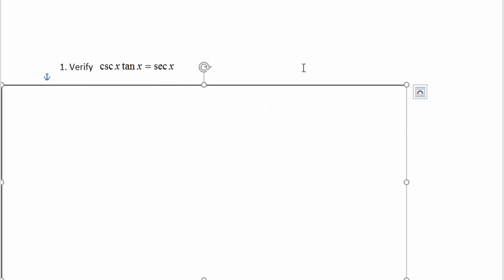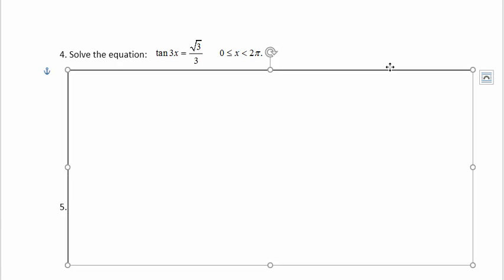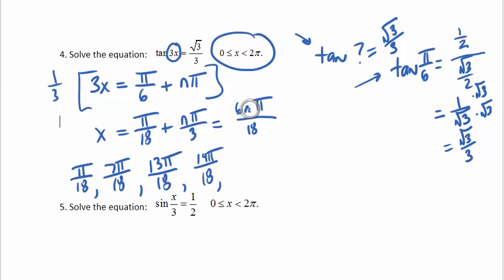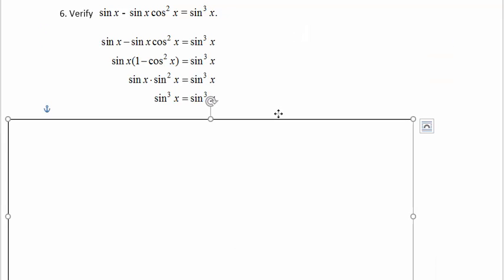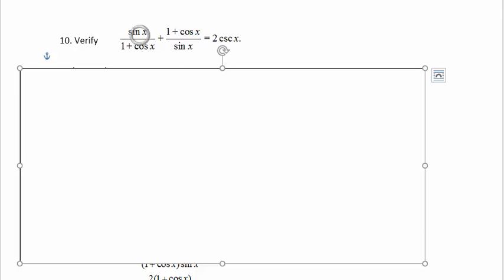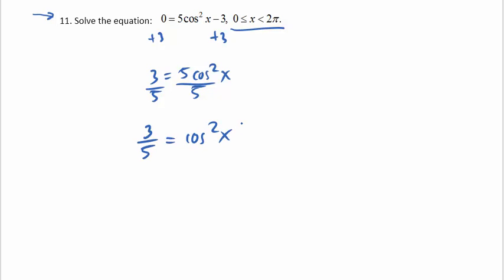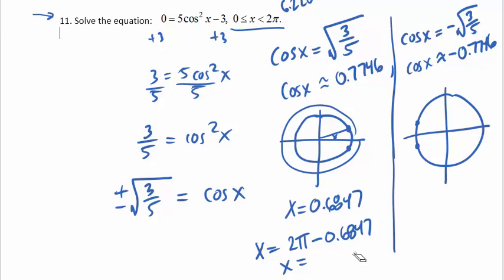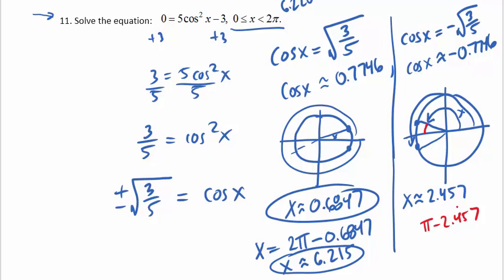Practice Verifying Trig Identities and Solving Trig Equations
Practice verifying trig identities and solving trig equations. This video will give you a chance to practice some problems and see the solution explained after your attempt.